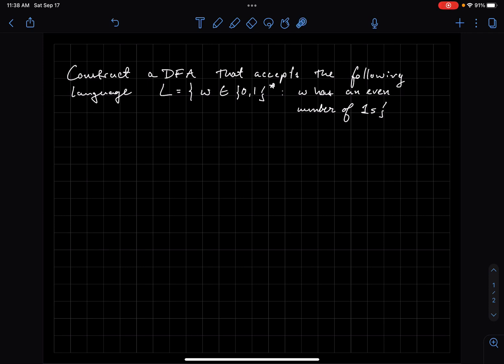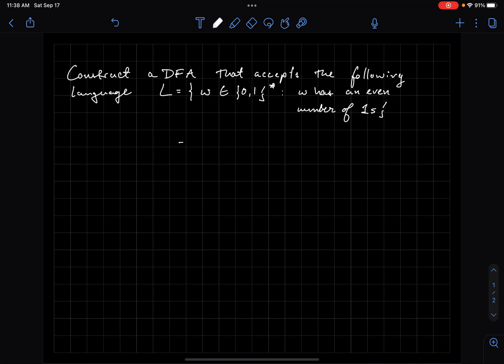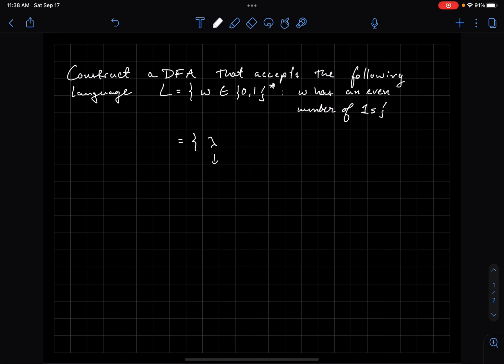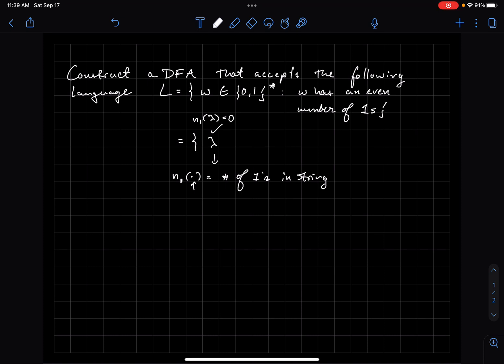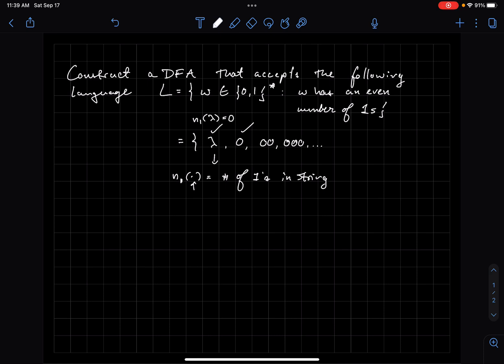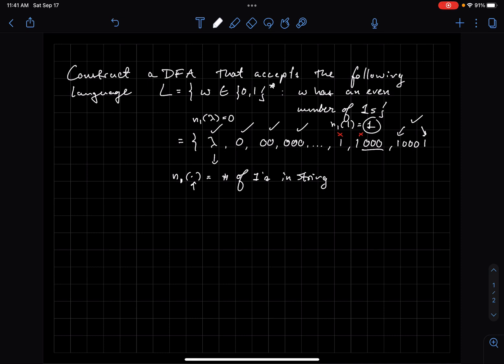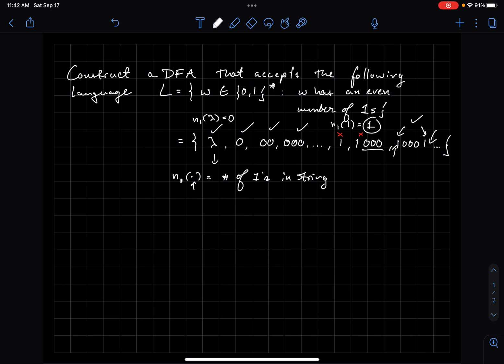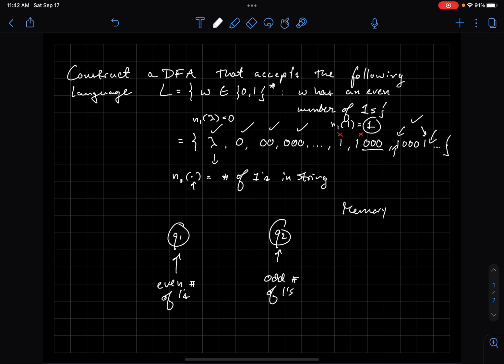DFA Exercise - Strings with an even number of 1s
In this video, I work through the solution of creating a DFA that accepts the language of strings containing an even number of 1s.